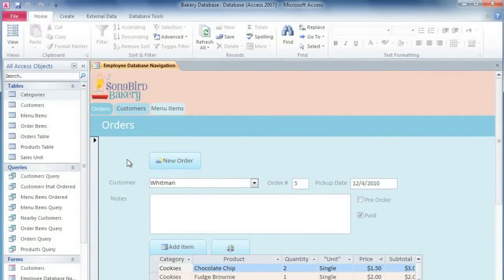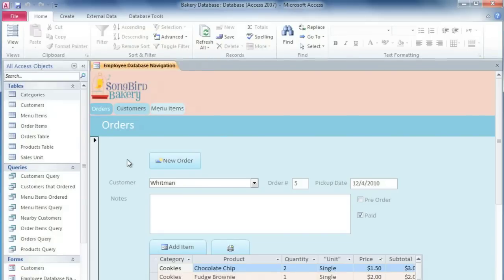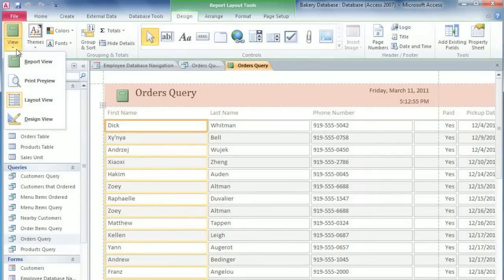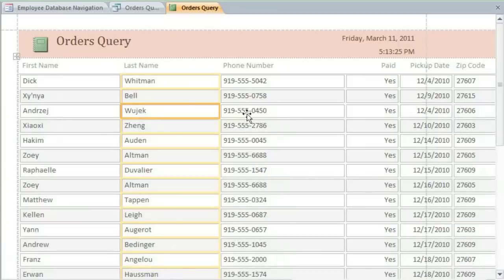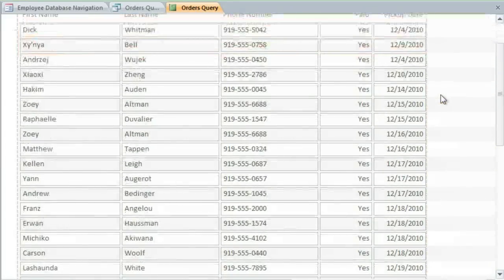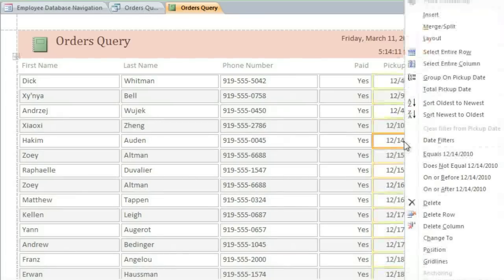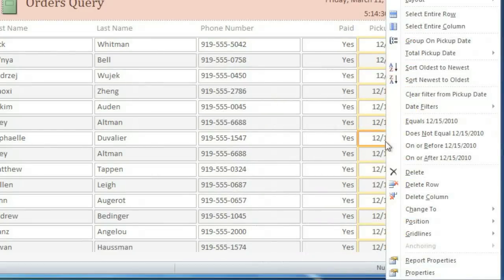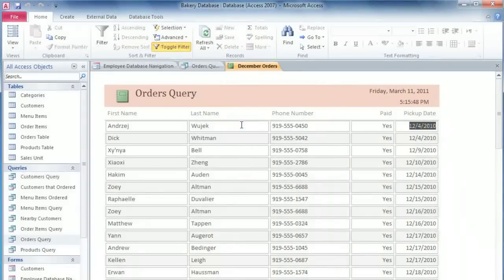Access 2010: Creating Reports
In this video, you’ll learn more about creating reports in Access 2010. for our text-based lesson.

This video includes information on:
• Creating reports
• Deleting fields in a report